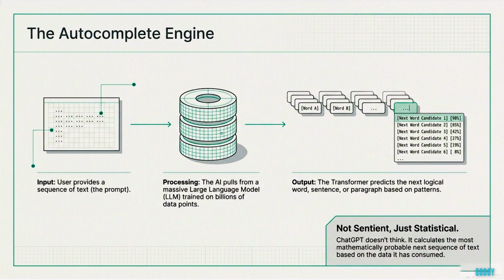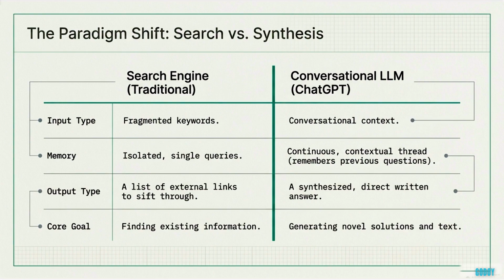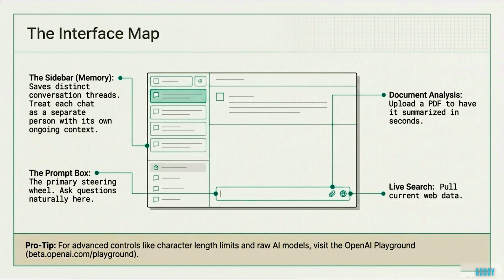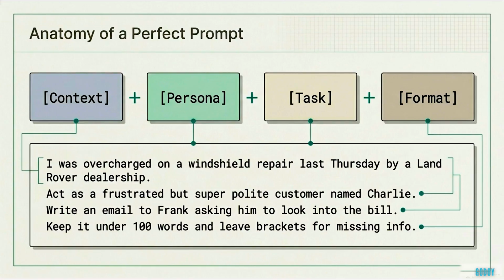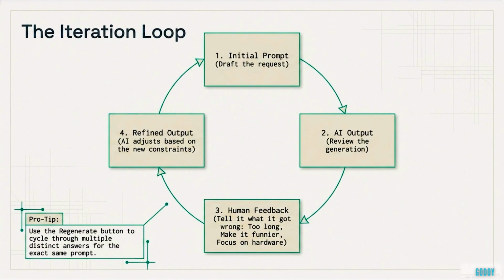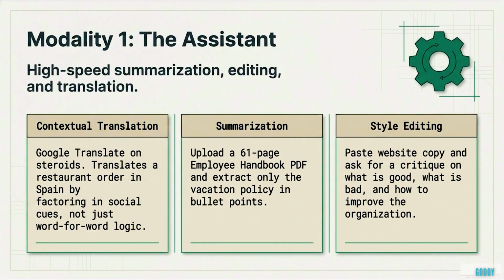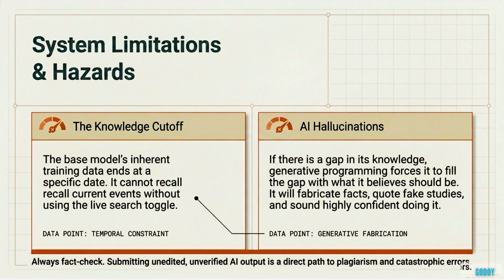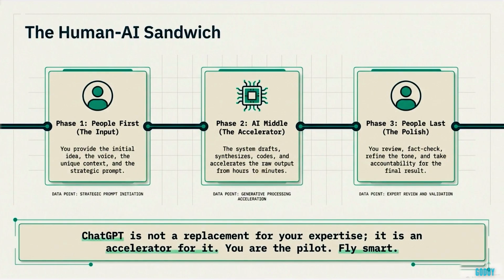ChatGPT college CEO edition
Most executives and college students know they should be using AI. Few know how to use it well. This short explainer video cuts through the noise and gives you a clear, no-fluff breakdown of what ChatGPT actually is, how it works, and one technique that professionals and students use to get better results fast: ask the AI how to use it for your specific task. Built for decision-makers, degree seekers, and working professionals who want practical skills, not theory.
If you manage people, lead projects, or sit in a classroom, this one is for you.
Learn more and get free AI resources at askpeteai.online